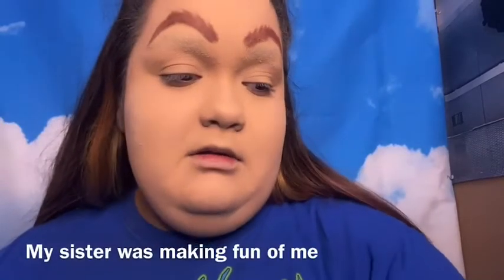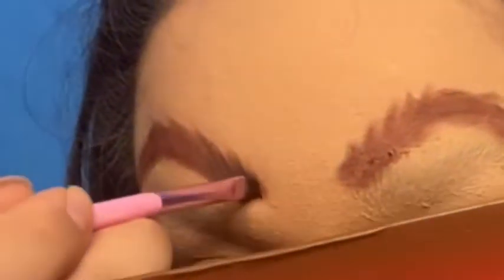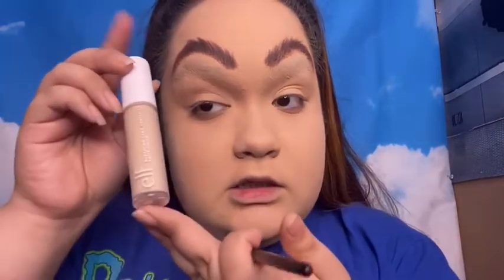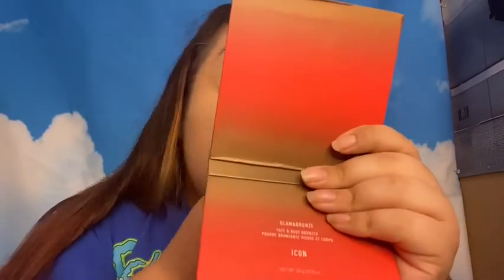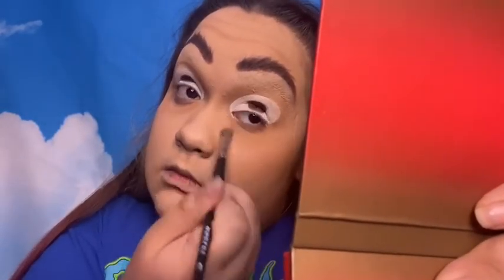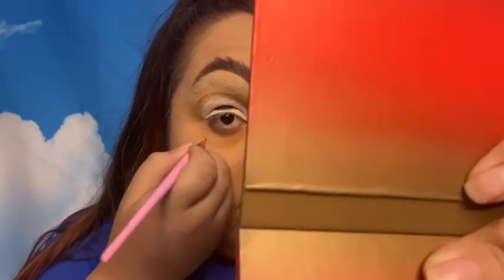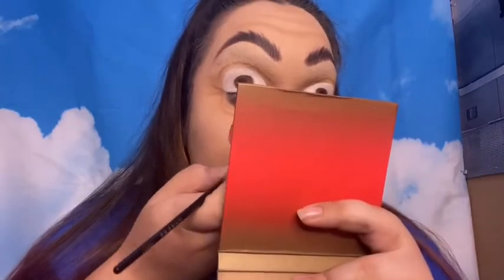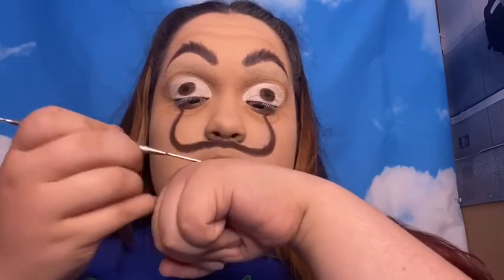Money Heist Mask Makeup Look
Hello! Welcome back or if your new hello welcome! For today’s upload I attempted to do the money heist mask.. when I did this video me and my sister had finished binge watching all the episodes on Netflix.. so I really wanted to do this.. 😭

I hope you are all having a wonderful day/evening/night! If you have any video ideas or if you want to me to upload something new please leave it in the comments.